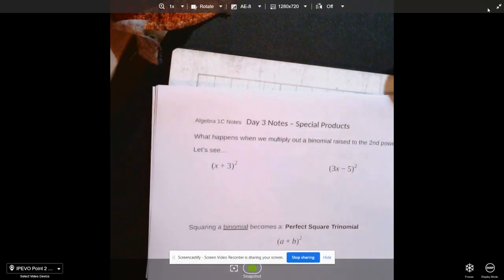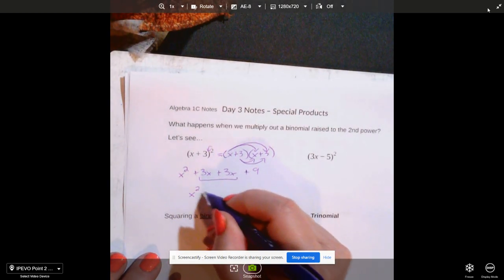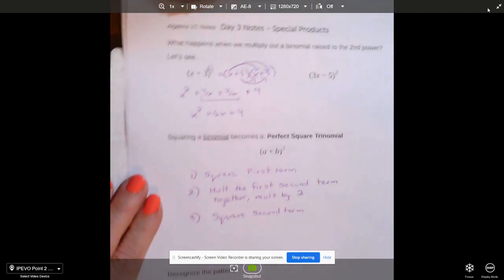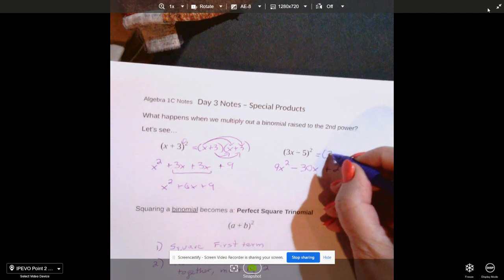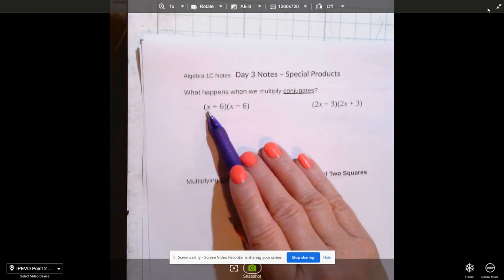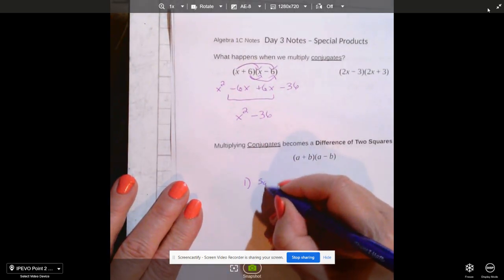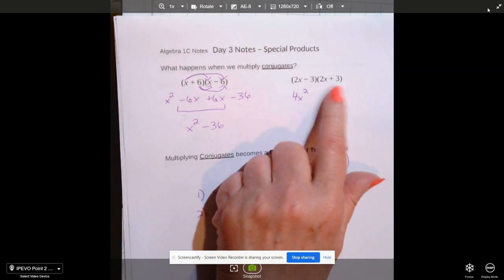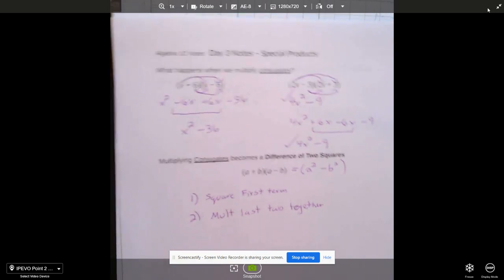Day 3 - Special Products